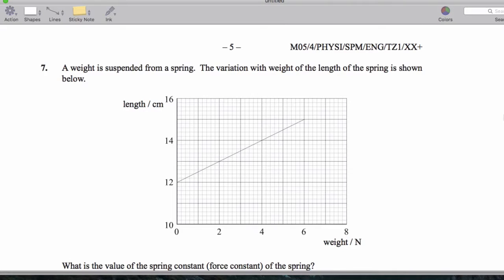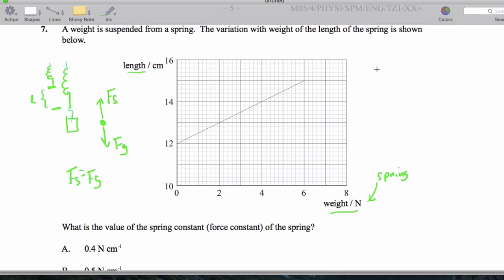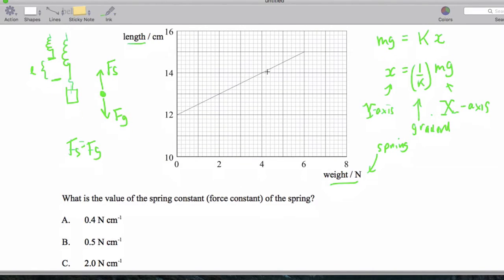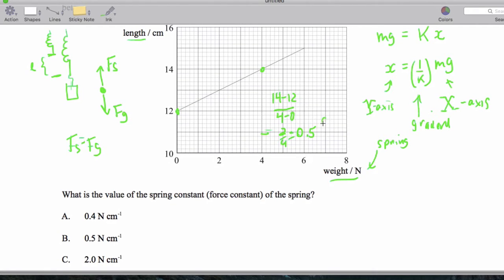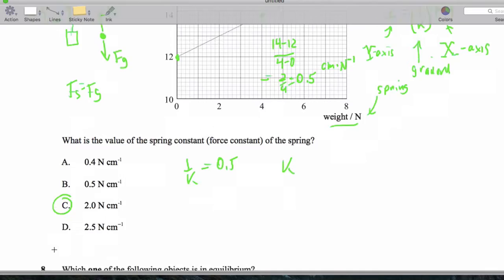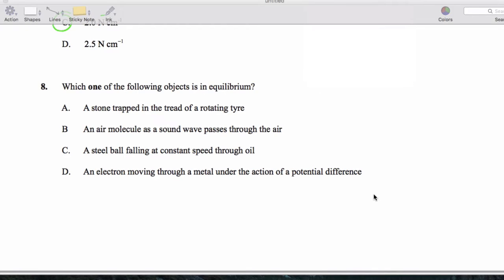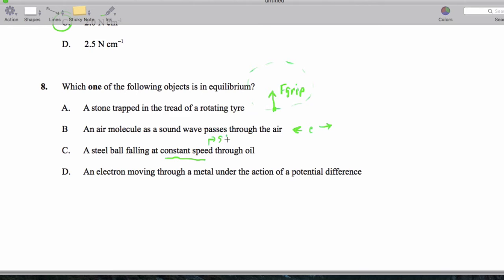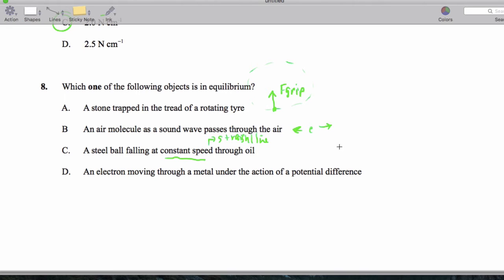Problem 7 8